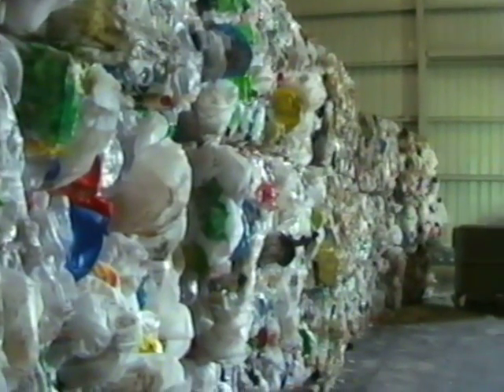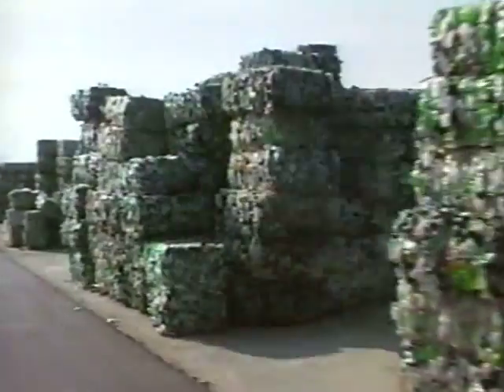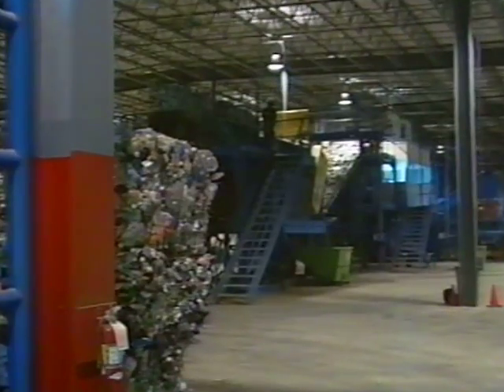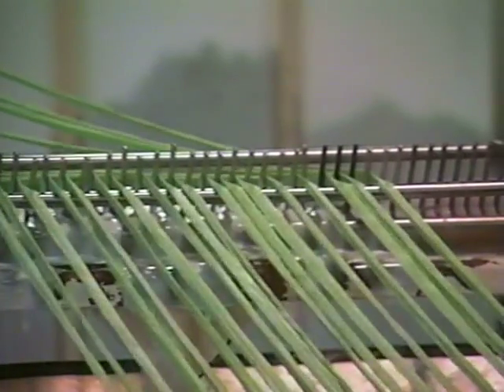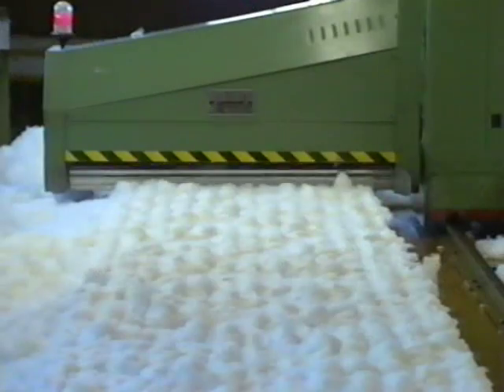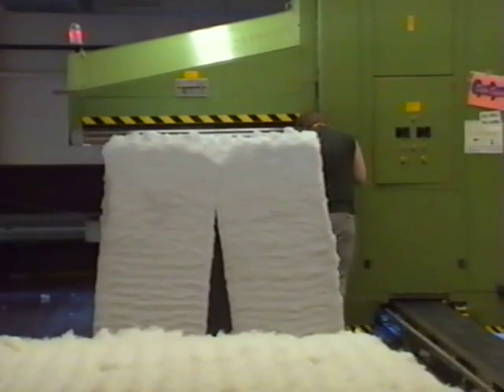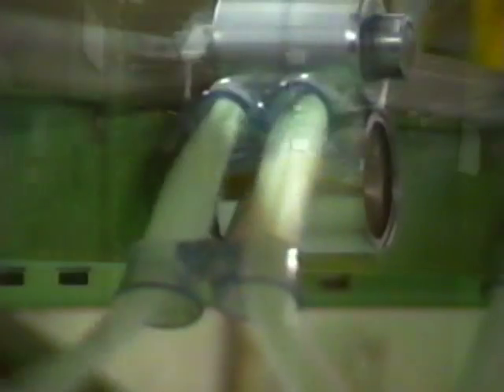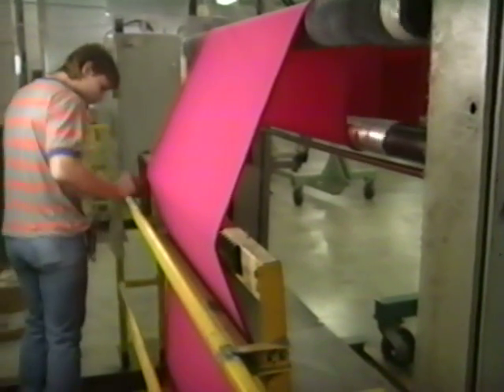Recycle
the recycling cycle, curbside to sweater, for Discovery Channel.